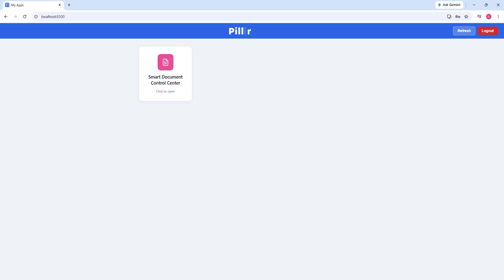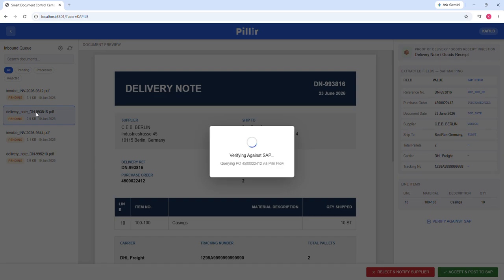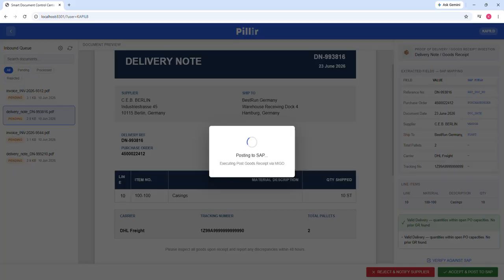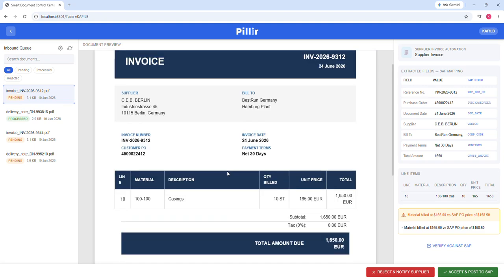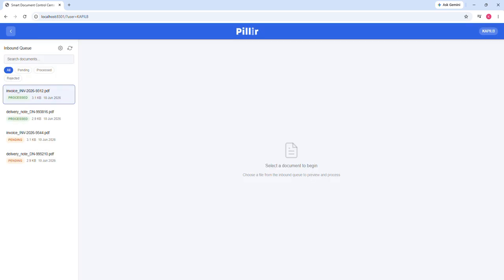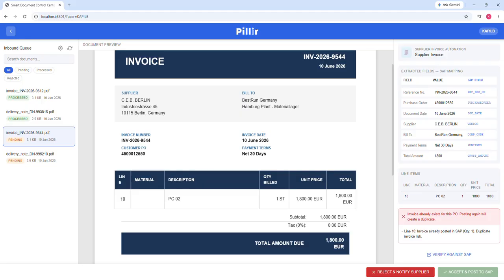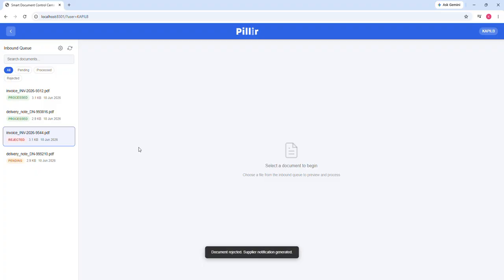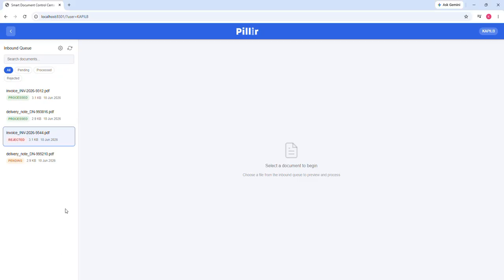Pillir - Supplier Document Processing Center